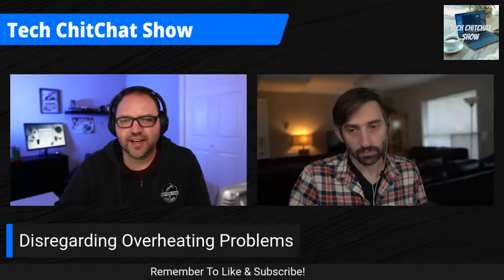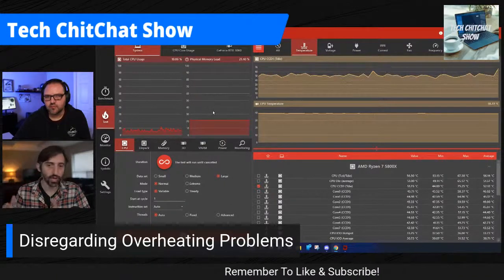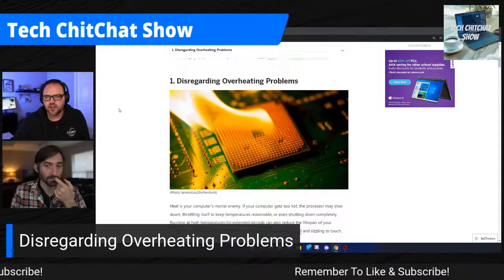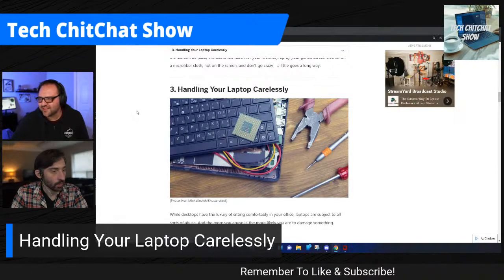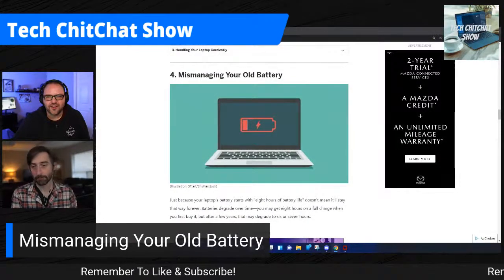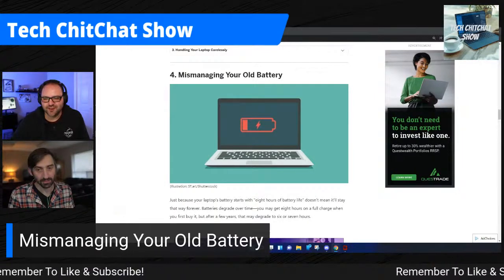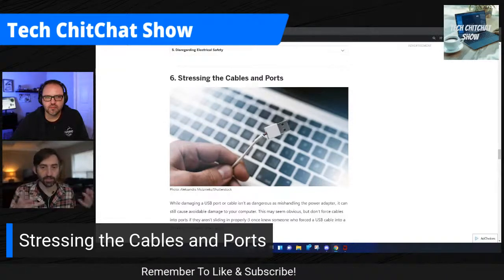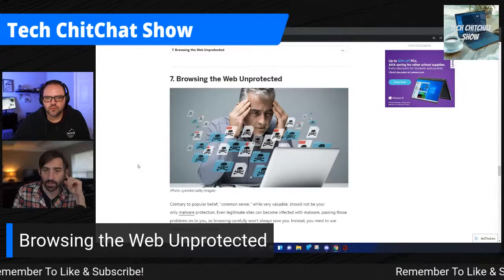Tips for Keeping your PC Healthy! Are you hurting your PC?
Are you stressing your PC without knowing it? Do you throw your laptop around the room without thinking?  Do you spill coffee and cookies on your keyboard on a daily basis? Grab a coffee and join along as Ken and Stephen talk about keeping your PC healthy.

📷 Our Gear
Canon M200 Black
Logitech HD Pro Webcam C920
Elgato Cam Link 4K
Neewer LED Video Lights
Shure MV51 USB Microphone
Blue Yeti USB Mic